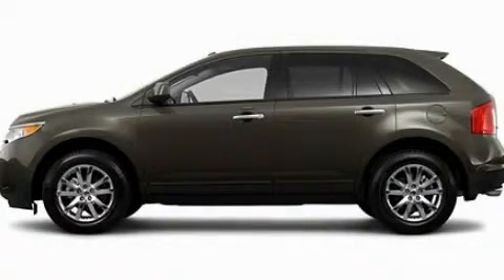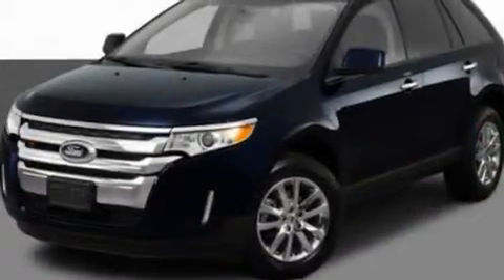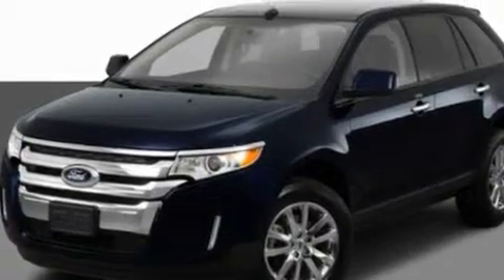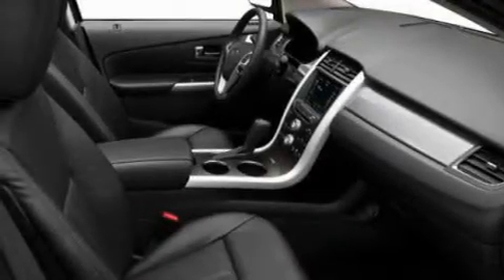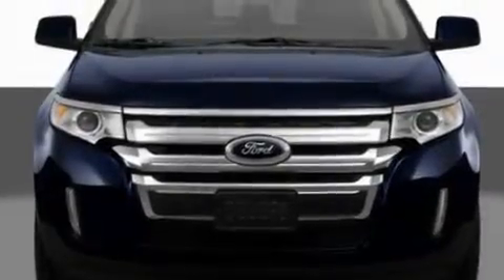2011 Ford Edge MI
Year : 2011
 Make : Ford
 Model : Edge
 Engine : 3.5L V6
 Trans . : Automatic
 Exterior : Brown

 Interior : Gray
 Imlay City Ford Lincoln Mercury